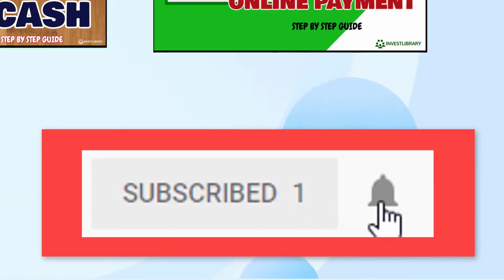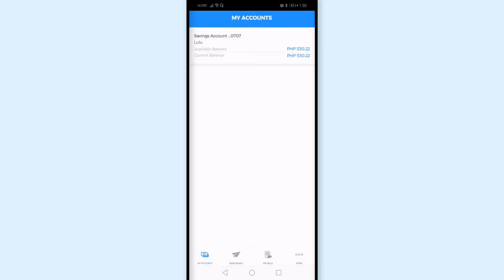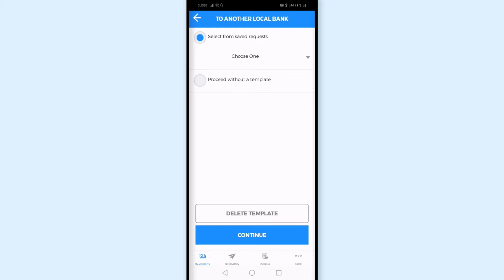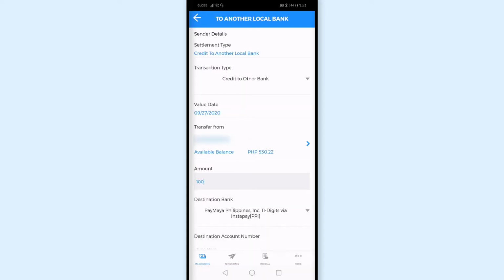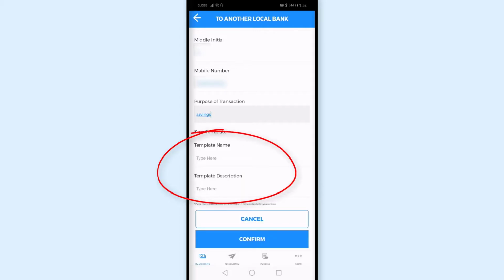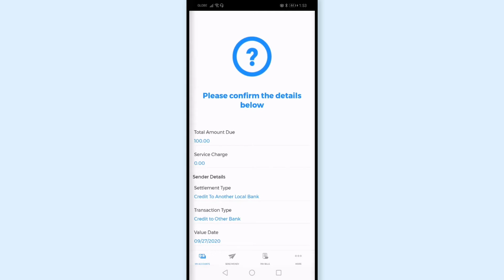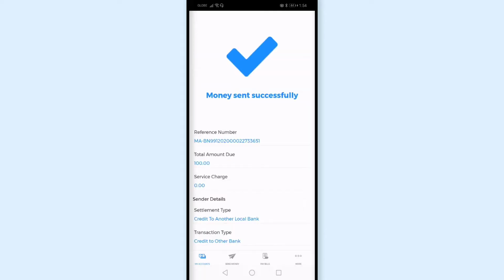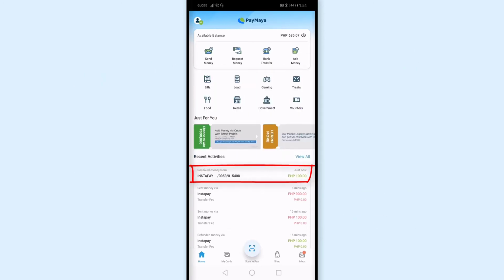BDO to Paymaya How to Transfer Money from BDO to Paymaya Online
BDO to Paymaya Money Transfer: How to Send Money from BDO to Paymaya Online

BDO Video Tutorial:  How to Transfer funds from BDO to other bankor e-wallet like Paymaya. We will detail the step by step guide on how to transfer funds from BDO to Paymaya online. You can use your BDO mobile app to transfer funds to other bank or other e-wallet like GCash, Diskartech or Paymaya. Make sure that you are registered to BDO Online Banking to do BDO money transfer online.

Frequently Asked Question about BDO to Paymaya:
How can I transfer from BDO to other bank?
How can I transfer from BDO to Paymaya?
How long is the money transfer from BDO to Paymaya?
What is BDO Instapay fund transfer?